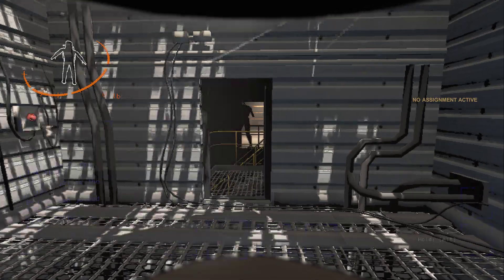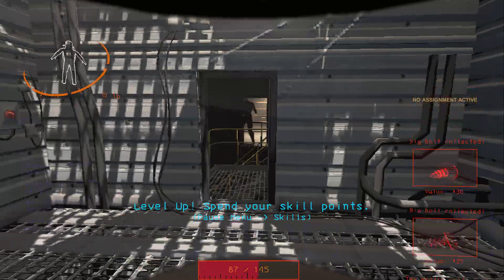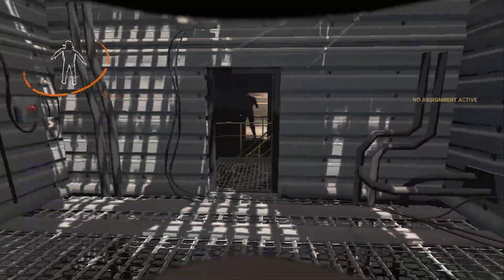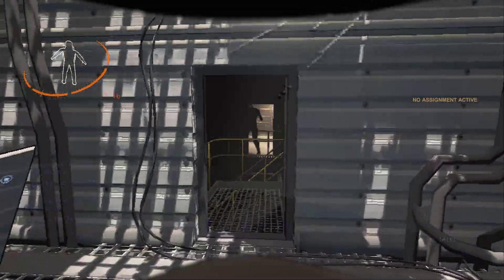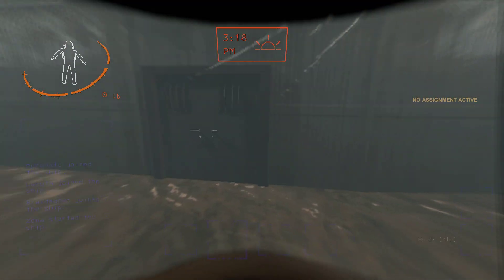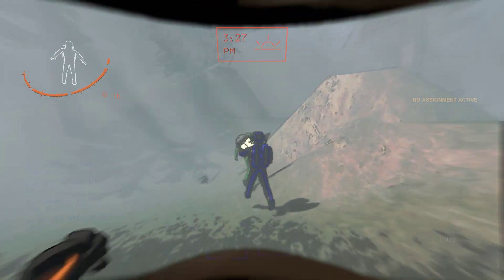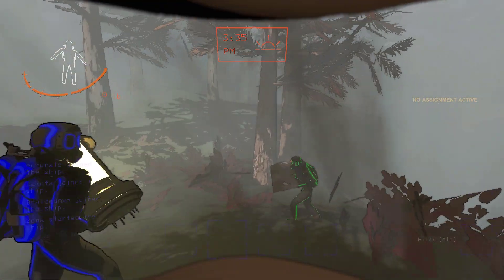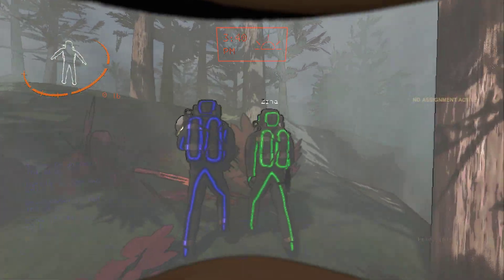Wtf was that scream?!